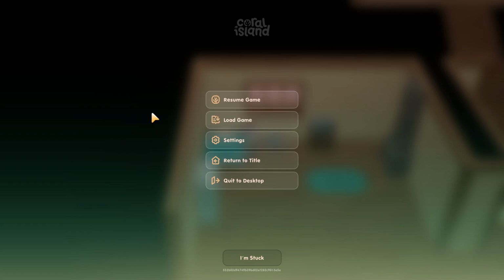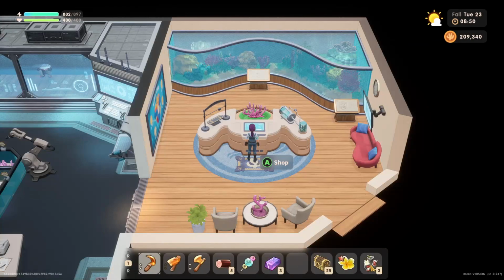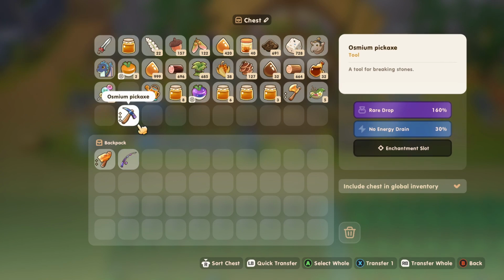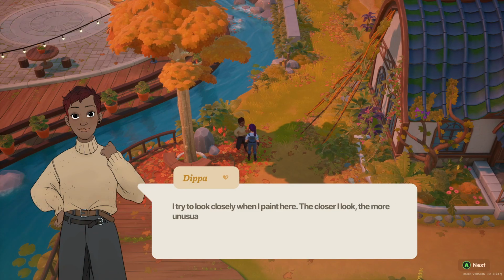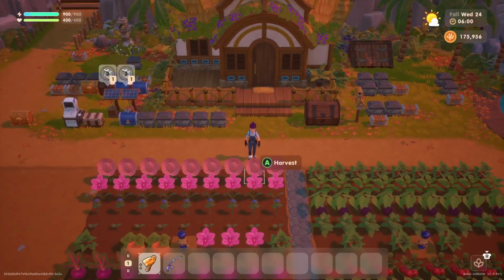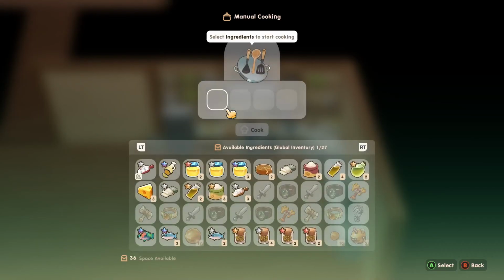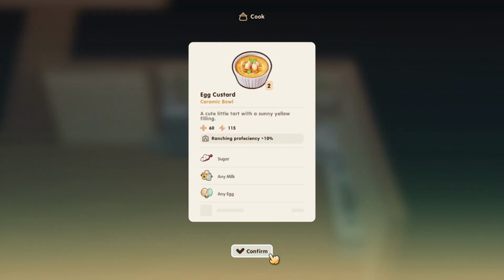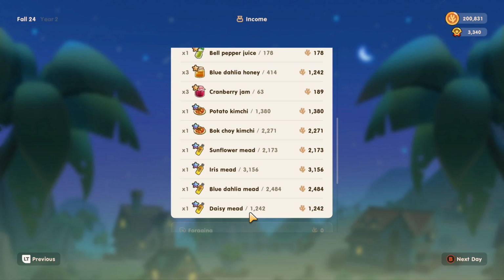Coral Island 1.0 Episode 96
I read the full list of 1.1 update notes they released as well as roadmap info. Collected the pick and tested it to see how many hits now to break osmium ore. Did some fishing to get fish for recipes. Did some cooking.